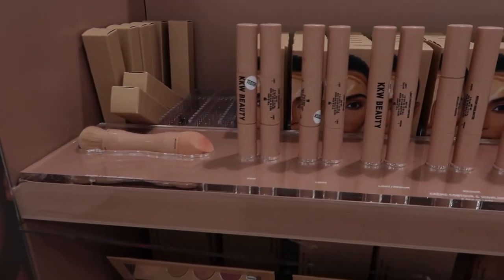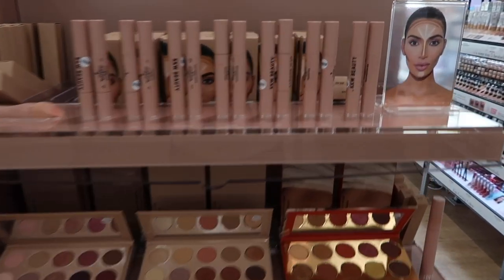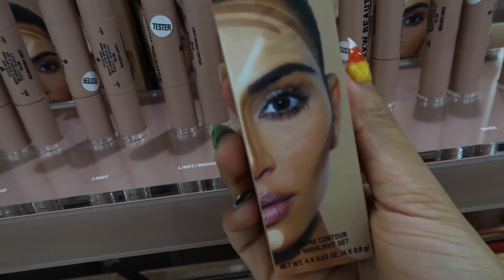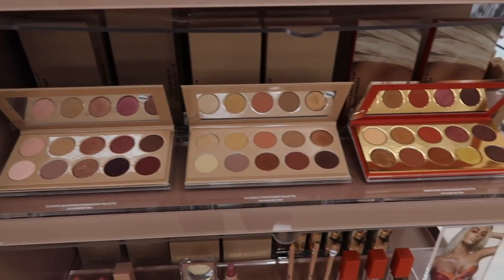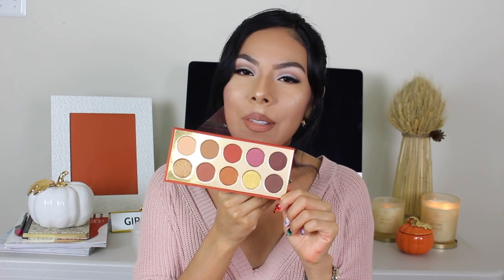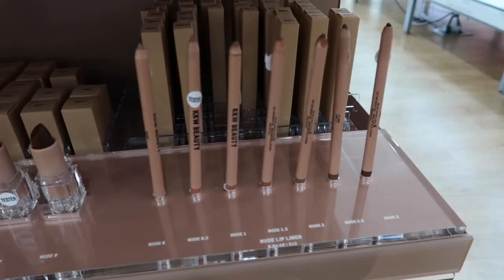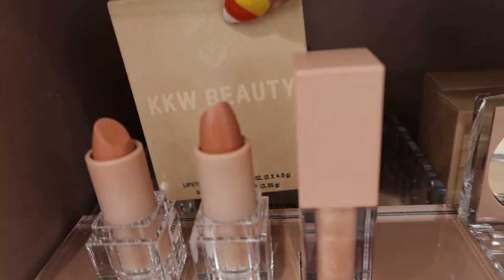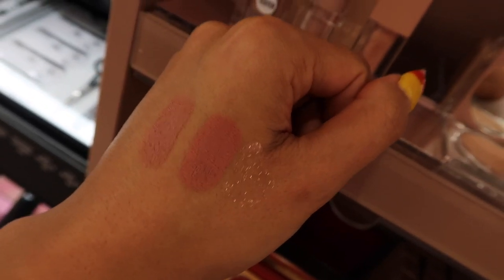WHAT TO BUY FROM KKW BEAUTY AT ULTA!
OPEN ME!

1. Crème contour and highlight set *new packaging
2. Crème Lipsticks:
Classic icon 1-2, Hot sauce, classic red, candy apple, cherry pop, pink 1-6, nude 1-8 $18
3. Best of Reds, Nudes, Pinks, Lipstick Sets $18
4. Lip liners: $12
Red 1-4, nude 0-3, pink 1-3, classic icon lip liner
5. Glam Bible
6. Glitz & Glam Highlighter, Luce Blush, black eyeliner, black mascara, concealer brush II, Lust gloss
7. Smokey Volume, Classic Blossom, Classic eyeshadow palettes
8. Sooo Fire Collection
9. Exclusive Ulta Sets with a snakeskin print:
Lip Trio Set - Nude 3, 90’s style, Ultralight Beams gloss in Rose Gold
Crème Lipstick & Highlight Set - new shades .